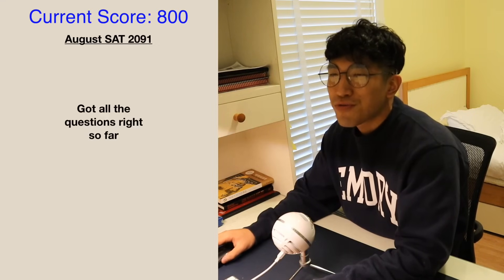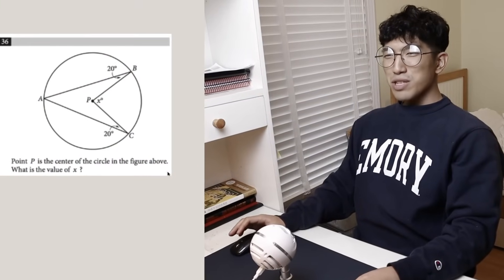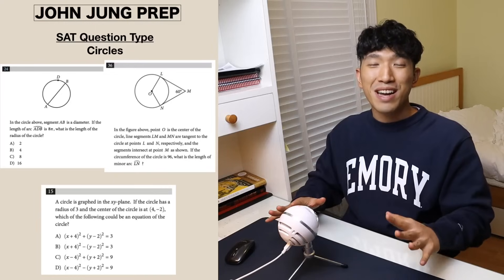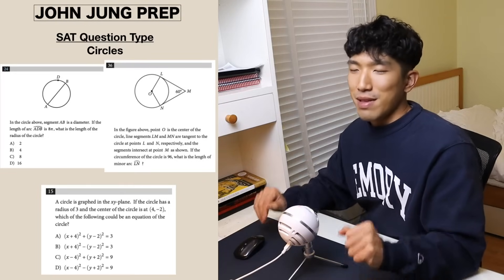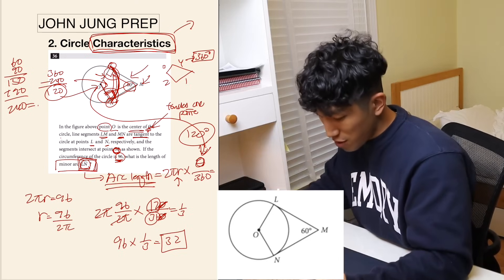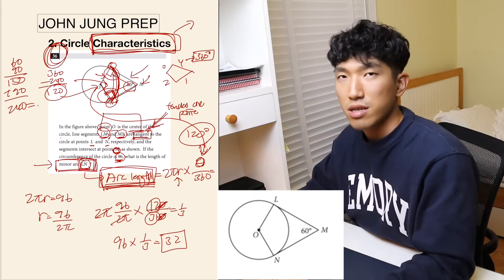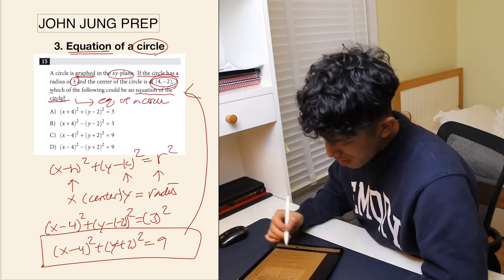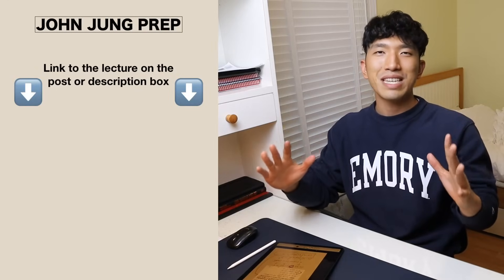[December SAT Math] Every SAT Circle Question Types - Summarized + Practices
Welcome to today’s video on circles. We are going to go over the three types of questions you must know to answer all the circle questions on the SAT.

Type 1: Arc Length & Sector Area
What you need to know - 2 Equations
How to recognize - mentions the word arc/sector, or deals with a portion of the circle’s area or circumference
What to be aware of - the equation itself is equal to the arc length/ sector area, but the harder questions will ask you to find the radius with the given arc length or sector area. In other words, you want to know how to move variables around & isolate what you are looking for

Type 2: Characteristics of the circle
What you need to know - Memorize all the characteristics given in the private lecture
How to recognize - The question will hint at it using certain keywords (like tangent to the circle). When you see them, you want to test them out to see if it’s what the questions testing.
What to be aware of - Make sure you memorize ALL the characteristics. It’s one of those questions in which you know it or you don’t.

Type 3: Equation of the circle
What you need to know - Basic structure of the equation & completing the square (covered in the private lecture)
How to recognize - mentions the circle in the question & gives equations in choices (or vice versa)
What to be aware of - On the left side of the equation, the X & Y must be added (like (x-h)^2 (y-k)^2). If it’s subtracted, the equation will not show the center/radius and wouldn’t work. Covered in detail at the private lecture

Two brains are better than one: let's work together to HACK this bad boy and get that 800!
🏫  SAT Prep Discord Server:
📄 SAT Math Study Plan:
⚡️ SAT Math Solidifier [400+ Hard Question Mastery]
🔍 SAT Math Analyzer [Instantly Find Your Weak Concepts]:
☎️  30 Minutes With John [Consultation]
FAQ
Name: John